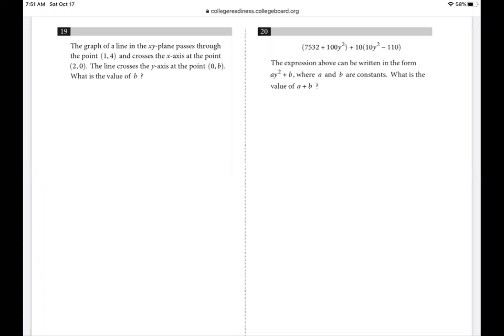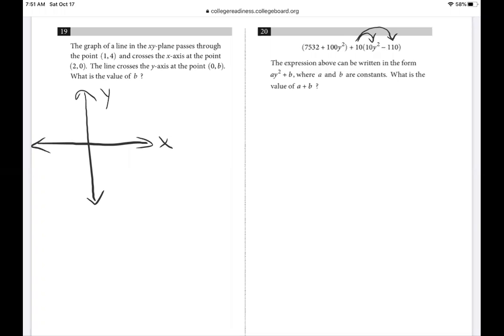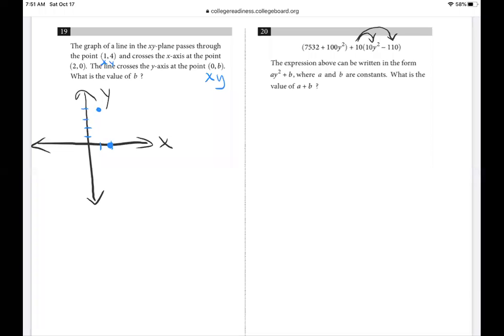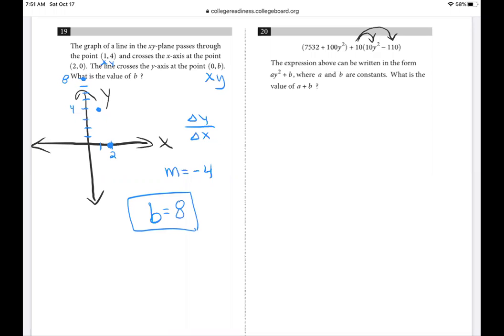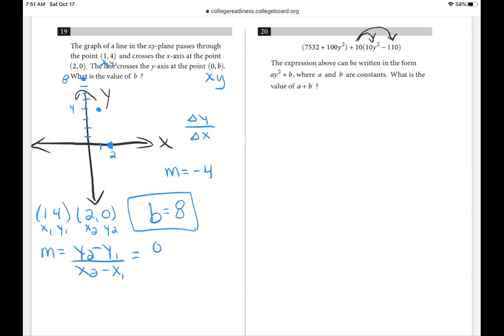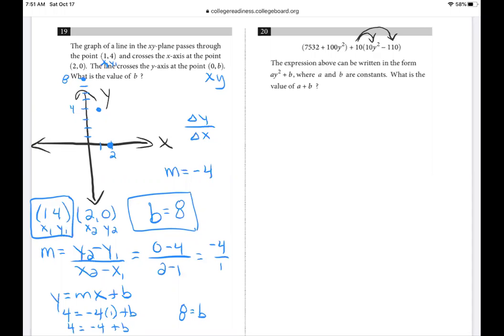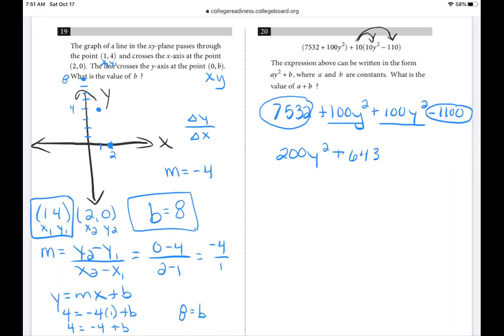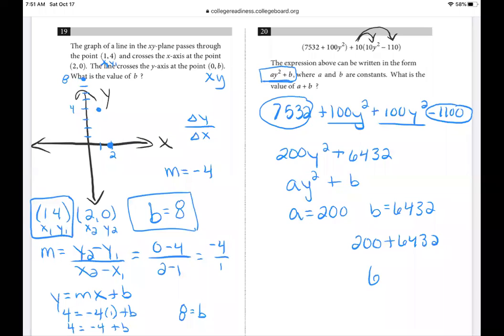SAT Practice TEST 7 sec 3 MATH No Calc 2020 pg. 7 problems 19-20 Tips and Tricks 1 page at a time